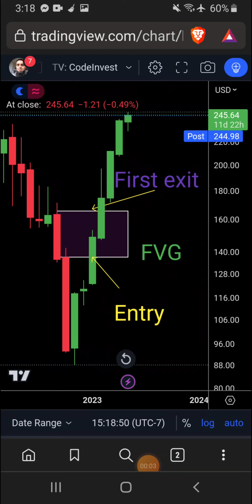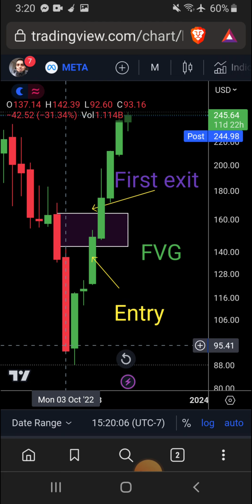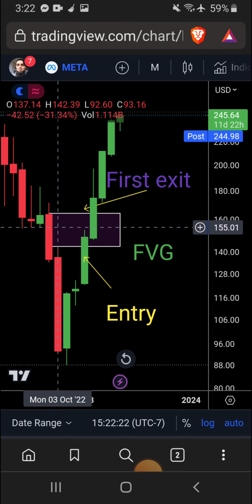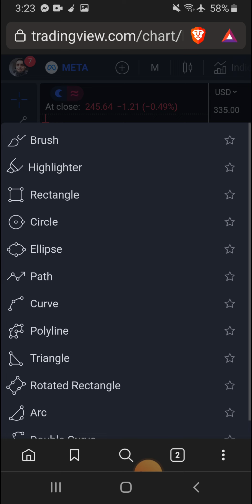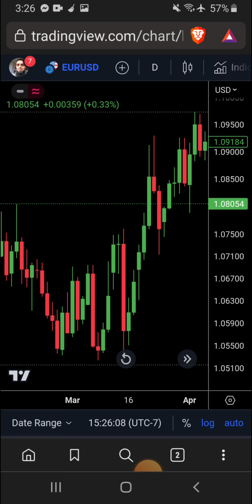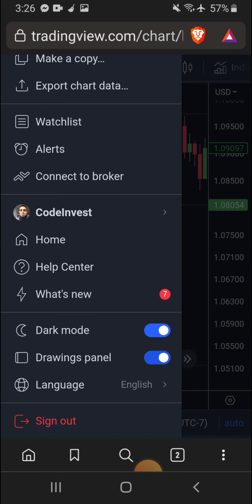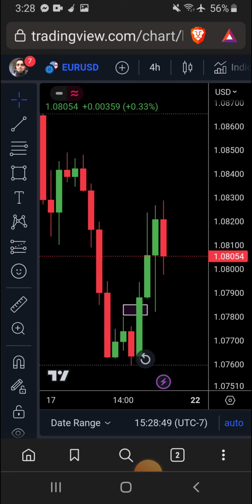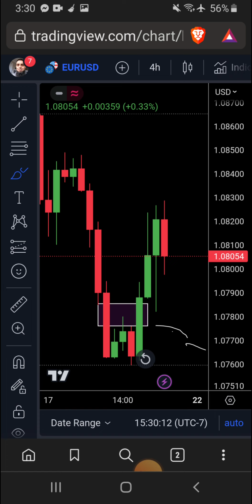Price Action Trading Concepts